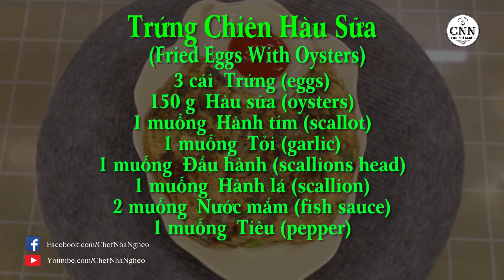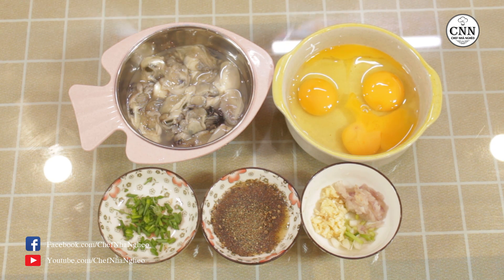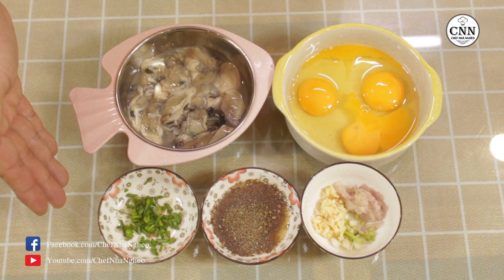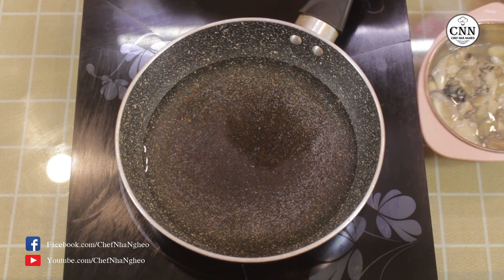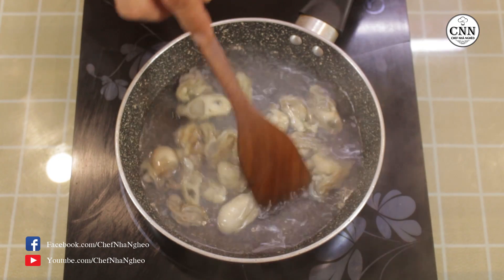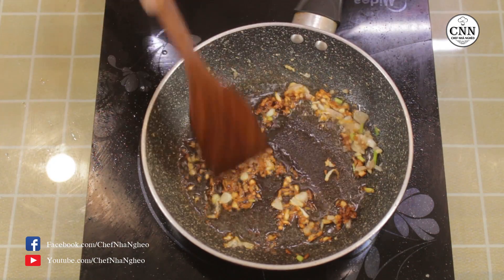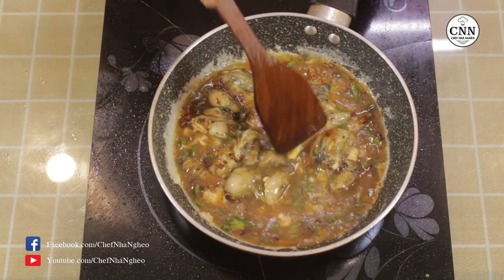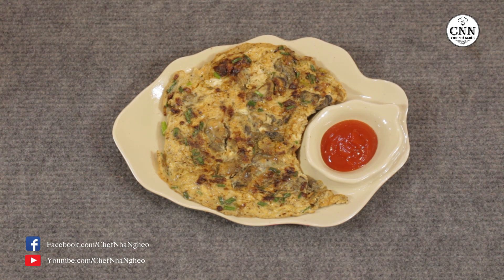Trứng Chiên Hàu Sữa | Fried Eggs With Oysters - Chef Nhà Nghèo | CNN Channel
Trứng Chiên Hàu Sữa | Fried Eggs With Oysters
* Công thức | Recipe :
3 cái Trứng ( eggs )
150g Hàu sữa ( oysters )
1 muỗng Hành tím ( scallot )
1 muỗng Tỏi ( garlic )
1 muỗng Đầu hành ( scallions head )
1 muỗng Hành lá ( scallion )
2 muỗng Nước mắm ( fish sauce )
1 muỗng Tiêu ( pepper )
* Trứng Chiên Hàu Sữa là một món ăn rất tuy đơn giản nhưng bổ dưỡng, được kết hợp bởi món trứng chiên quen thuộc và hàu sữa béo ngậy.
* Trứng Chiên Hàu Sữa sẽ thật tuyệt vời khi được dùng trong các bữa cơm của gia đình.
* Cùng CNN thực hiện nhé.
© Bản quyền thuộc về kênh Chef Nhà Nghèo
© Vui lòng không sử dụng lại nội dung. Xin cám ơn !
* Fried Eggs With Oysters is a very simple but nutritious dish, combined by the familiar fried egg and greasy milk oysters.
* Fried Eggs With Oysters will be great when used in family meals.
* Let's do it with CNN.
© Copyright by Chef Nha Ngheo Channel

00:00 Giới thiệu & Công thức (Introduction & Recipe)
01:20 Hướng dẫn thực hiện (Instructions)
03:10 Phần kết quả (Result)